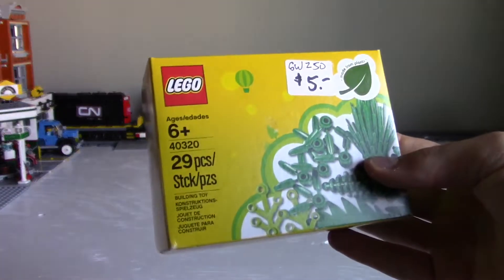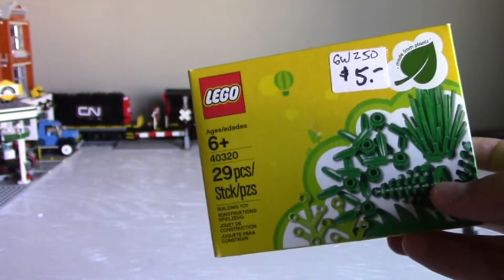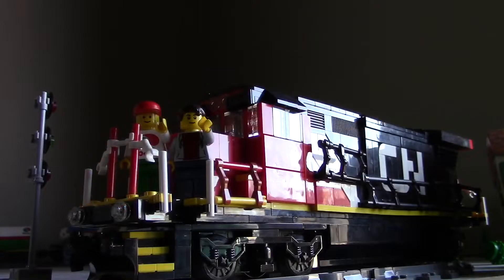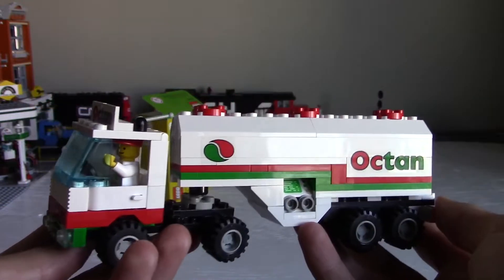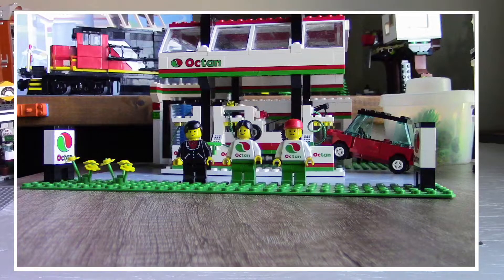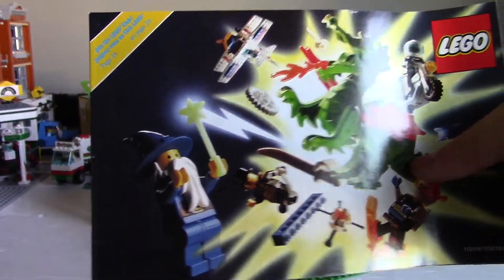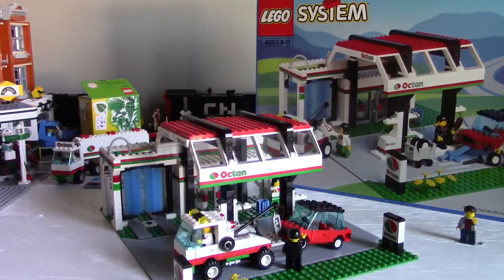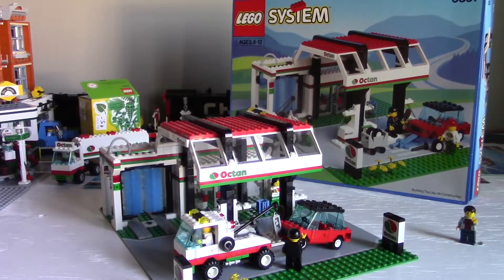Lego System Haul! | Sets from 1992! | Haul #30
Hey guys! Today I'm sharing with you some of the Lego sets that I've accumulated over the past two weeks, Including a couple from Canadian Railroads!